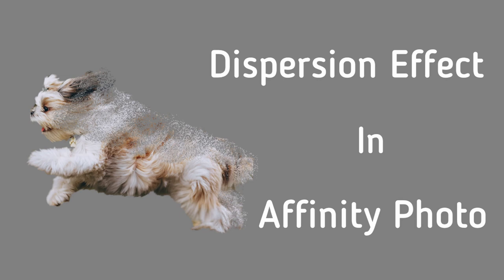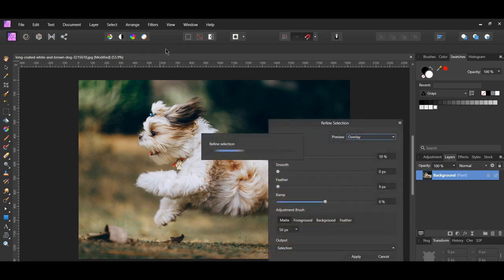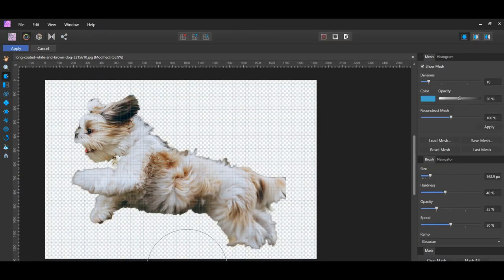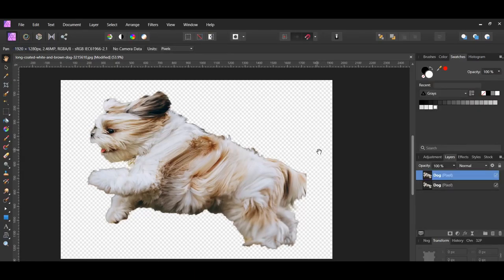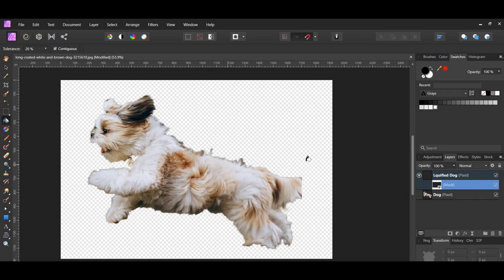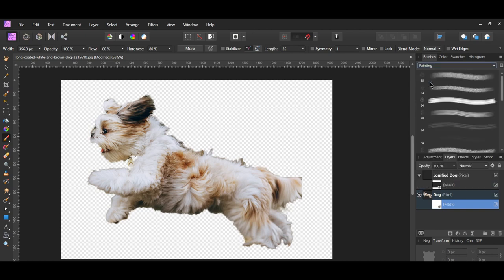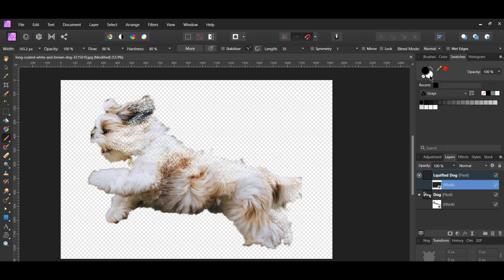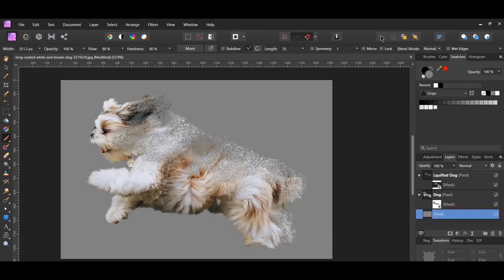How to Create a Dispersion Effect in Affinity Photo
Learn how to create a dispersion effect in Affinity Photo.

Go to the following link to download the image for this tutorial

Sign up with Siteground today for web hosting for your website. They're hosting is fast and secure. In addition, they have amazing 24/7 customer support.